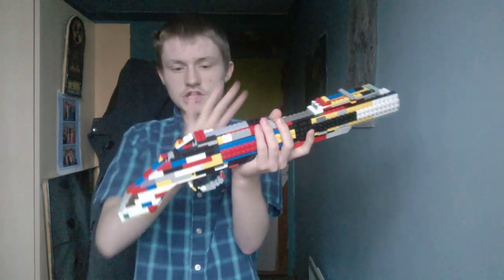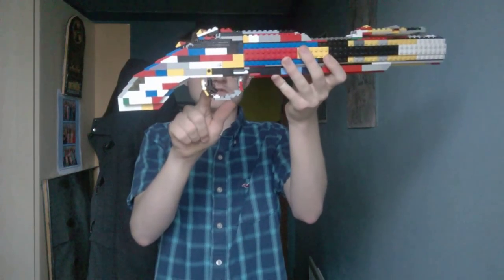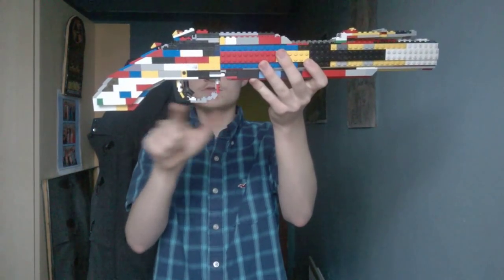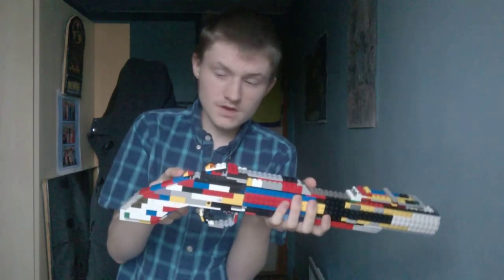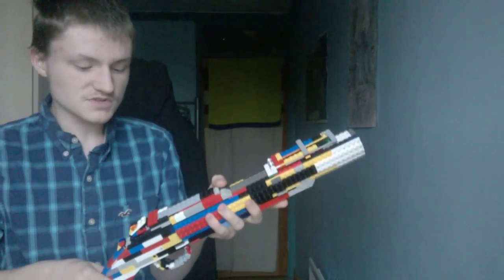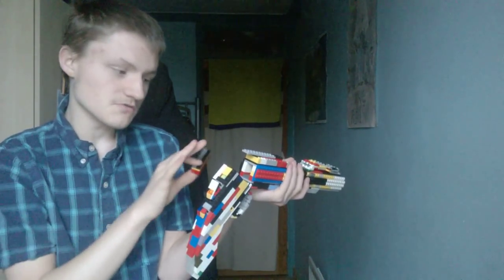Lego M79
I may not be a big fan of grenade launchers but it has been a suggestion so I've decided to make it for you viewers out there who enjoy my videos. hopefully it is was worth looking at in the end and thank you to the person in the comments who gave me this idea, enjoy!!!